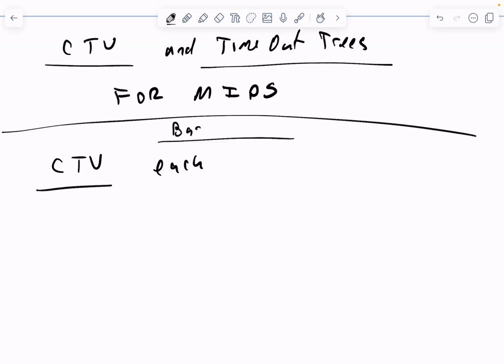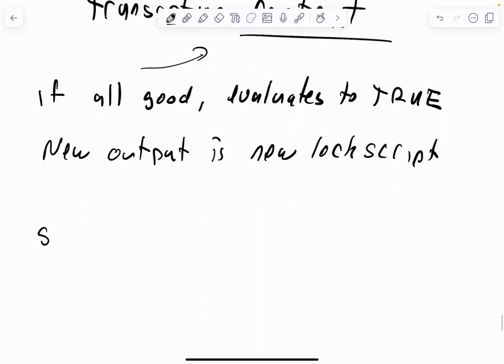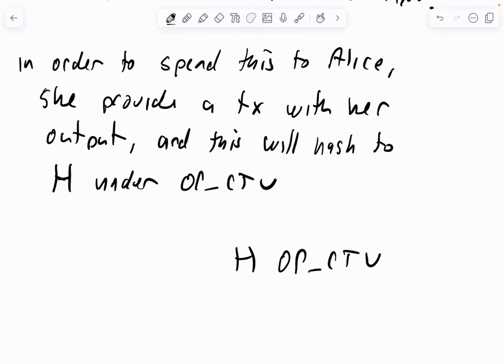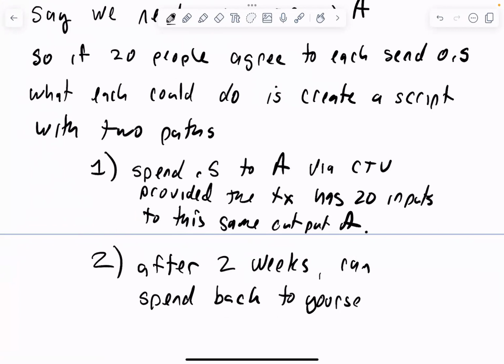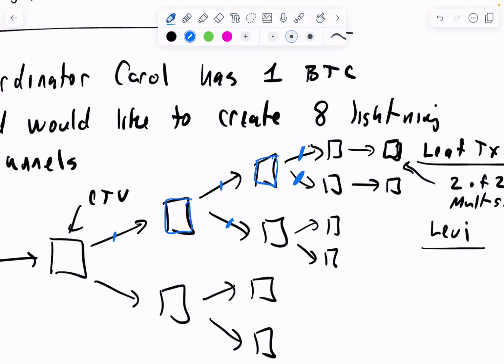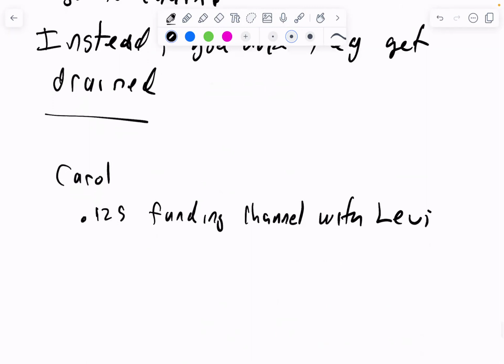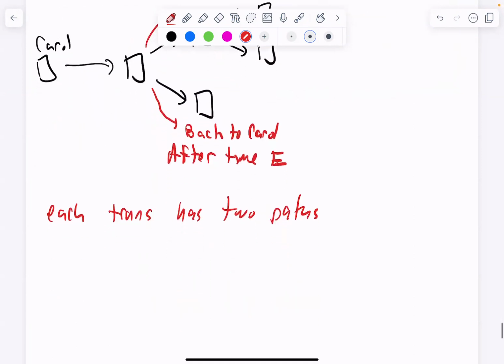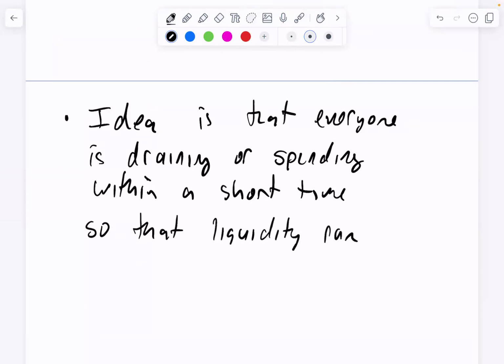CTV and Timeout trees for Mids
Goal is to overview very basic CTV and timeout tree at mid level